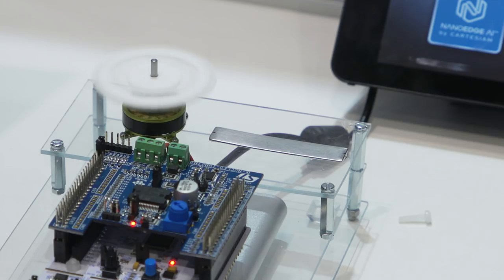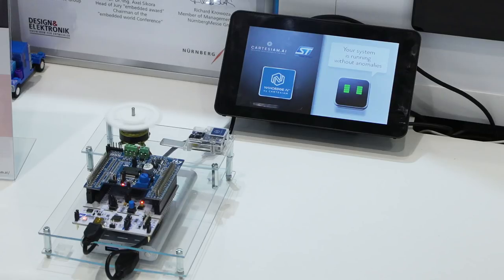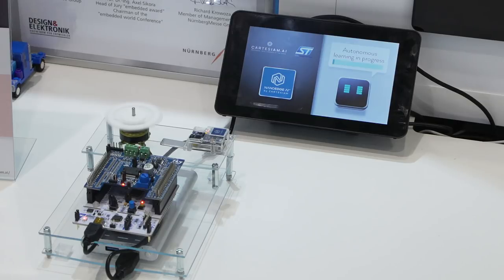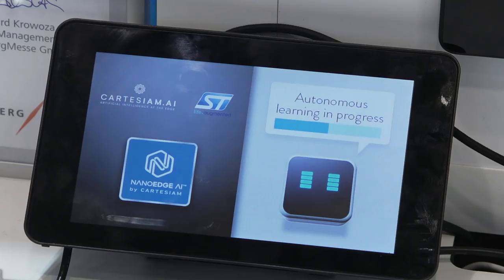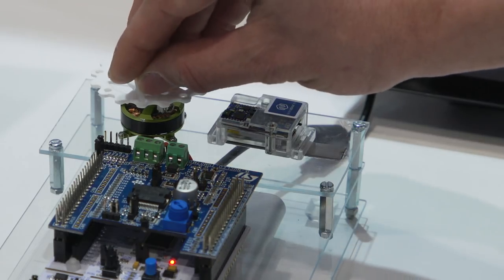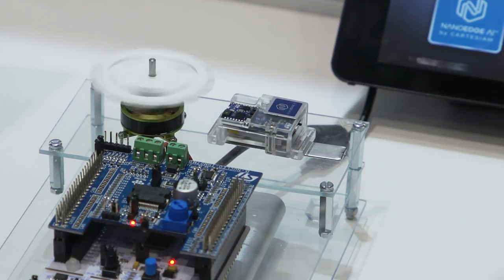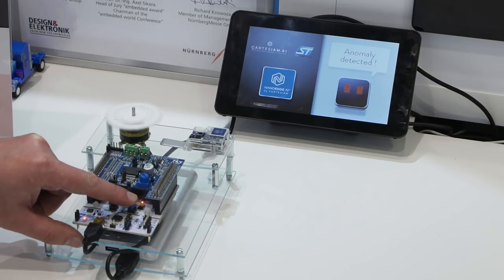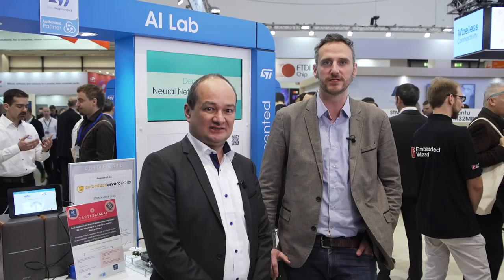ST and Cartesiam are bringing Machine Learning to the Edge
The four questions we asked the guys are:

- What is Cartesiam ?
- Can we see a demo of NanoEdge AI on SensorTile ?
- Are there any other applications ?
- Why the collaboration between ST and Cartesiam ?

Thanks to a new set of Artificial Intelligence (AI) solutions from ST you now have the possibility to map and run pre-trained Artificial Neural Networks (ANN) on the broad STM32 microcontroller portfolio. The STM32Cube.AI is an extension pack of the widely used STM32CubeMX configuration and code generation tool enabling AI on STM32 Arm® Cortex®-M-based microcontrollers. To access it, download and install the STM32CubeMX (version 5.0.1 onwards)

Artificial Neural Network mapping made simple with the STM32Cube.AI

Interoperable with popular deep learning training tools
Compatible with many IDEs and compilers
Sensor and RTOS agnostic
Allows multiple Artificial Neural Networks to be run on a single STM32 MCU
Full support for ultra-low-power STM32 MCUs

Use the power of Deep Learning to enhance signal processing performance and increase productivity in your STM32 application. Create and map Artificial Neural Networks onto your STM32 (optimized code automatically generated) instead of building hand-crafted code.